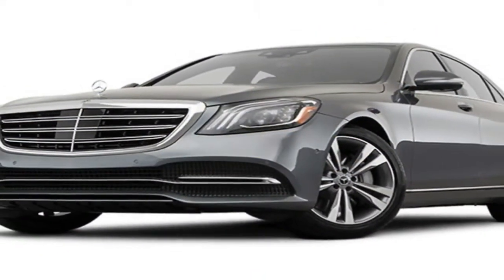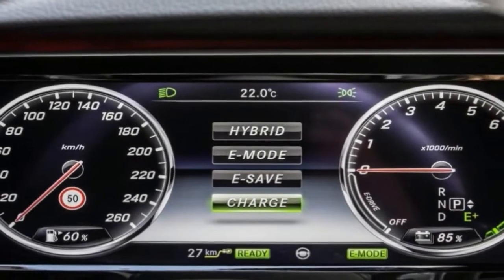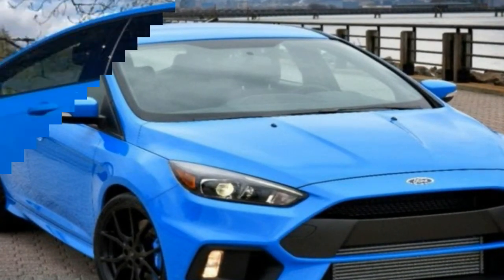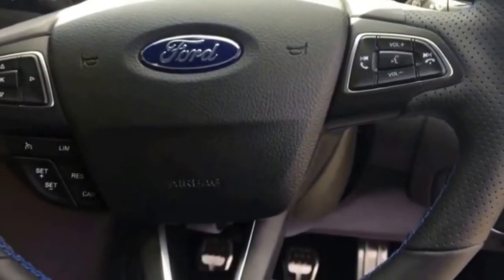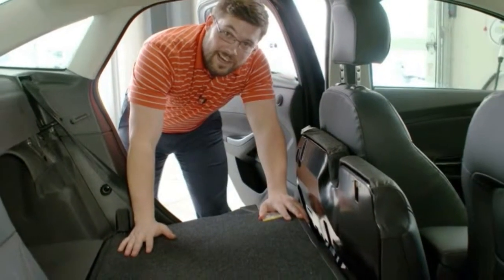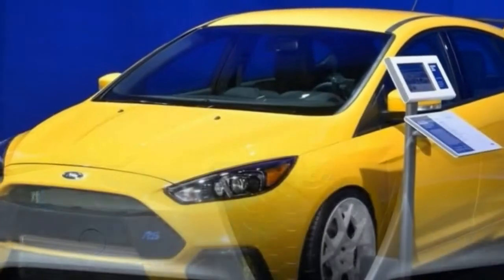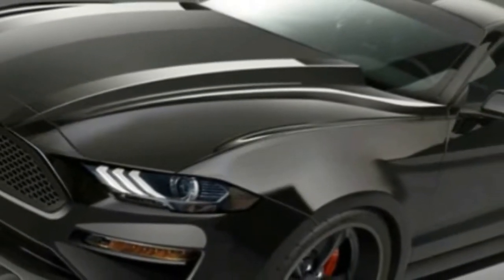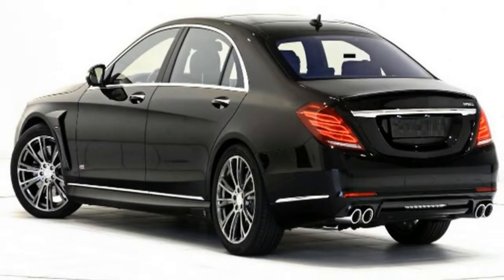Hot News !!!! 2017 Ford Focus RS by VMP Performance Exterior and Interior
Hot News ! 2017 Ford Focus RS by VMP Performance Exterior and Interior - We submitted concepts for the RS as well as a Mustang,” the company’s Business Manager BJ McCarty said. “VMP Performance was chosen by Ford for a second consecutive year, partially on the merits and success of our 2017 Mustang GT project, Track Attack. The car was an ‘Excellence in Design’ award winner at last year’s show and Ford asked us to put that same sort of attitude and feel into the Focus RS platform.”

Much like last year’s stunning Track Attack Mustang, the mission for the VMP Focus RS project was maximum all-around performance.“The RS is an unusual beast. It’s sort of the hot hatch version of the GT350,” BJ elaborated. “GT350s certainly aren’t just a road course car. They are great touring cars, attention getters at every ‘Cars & Coffee,’ and yes, people even drag race them. We had our VMP GT350 with the front tires off the ground probably before the Dodge Demon was even in concept!”Take that cutting-edge attitude and passion for performance and apply it to Ford Performance’s hottest hatch. It’s a car that is already tuned up to handle well, drift and more from the factory, so VMP set out to heighten and expand its capabilities.

“To that end, we set out to create a car that would do well in all three disciplines,” BJ explained. “We could take it to the drag strip and flog it, taking advantage of all-wheel drive. We could drive it to a track day and have fun flinging it around the turns, and have a car that would look menacing as a street cruiser. Three events, one player — it’s our Triathlete.”

██████ GET DAILY UPDATES! NOW! ██████